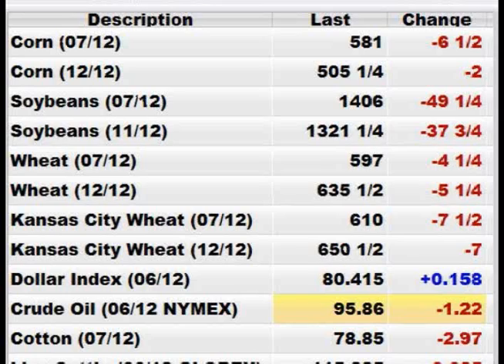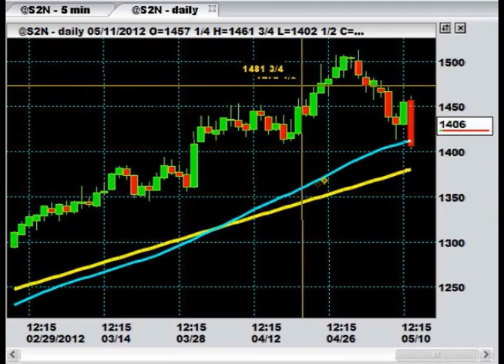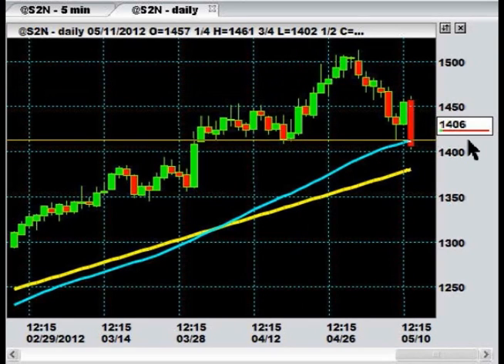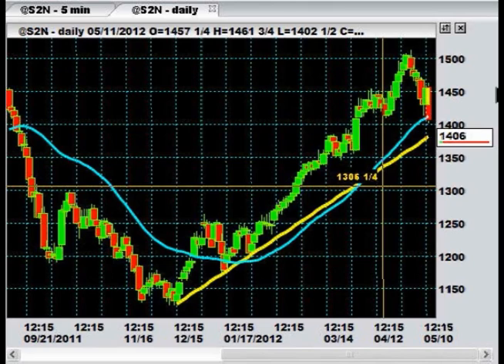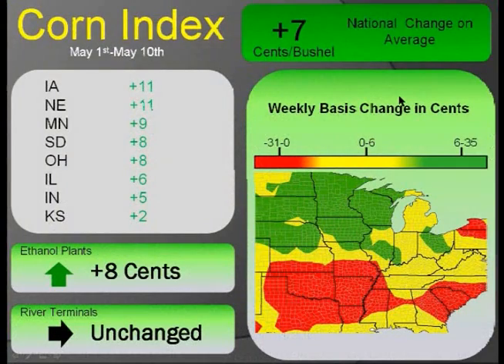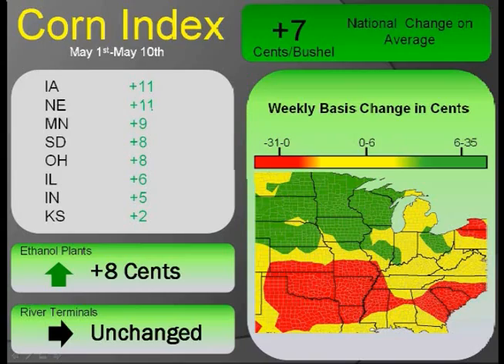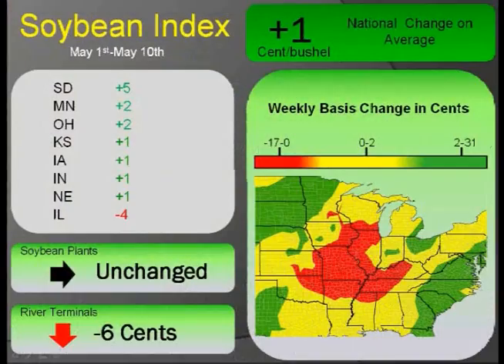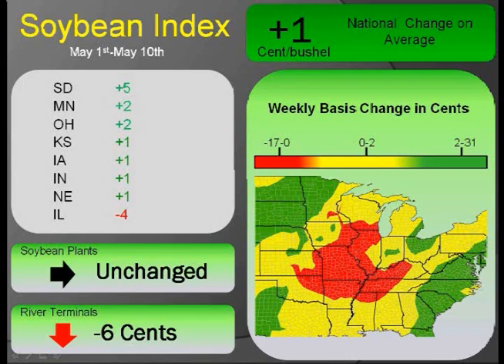GrainTV May 11 2012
On GrainTV this afternoon, May 11th, Abbey and Logan focus on the sell off in the soybean market by looking at some   chart landscape and discussing some macro economic news.  Also, they break down this past week's action in the cash market for corn and soybeans, with corn basis continuing to increase.